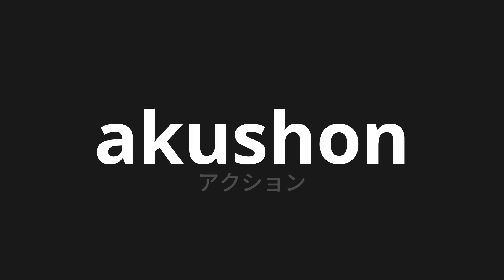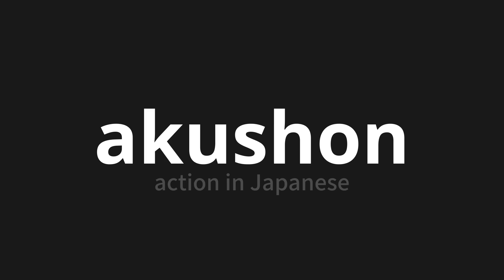How to pronounce akushon | アクション (action in Japanese)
Master the Pronunciation of 'akushon | アクション' - which means : action in Japanese 📝 with @PronunciationJapanese 🎓🗣️ - [Your Guide to Japanese]

Learn to pronounce 'akushon' perfectly in Japanese with our easy and engaging tutorial by @PronunciationJapanese! 📖📽️ In this comprehensive video, we provide you with native speaker examples 🗣️👂 and phonetic breakdowns 🎵 to ensure you get the pronunciation just right.